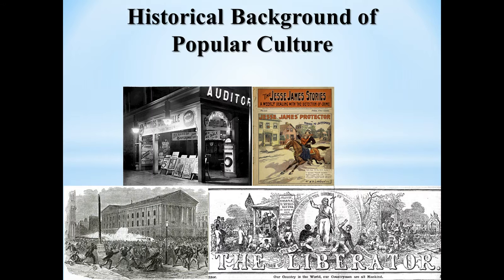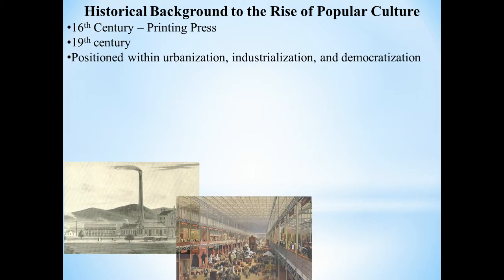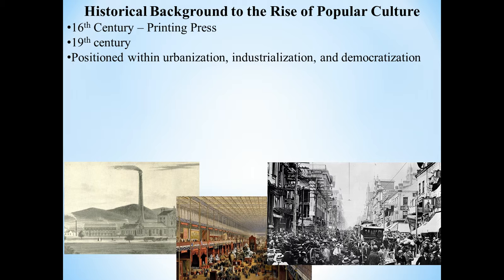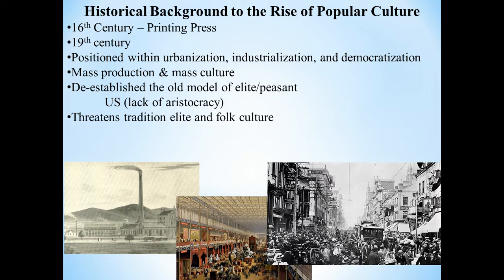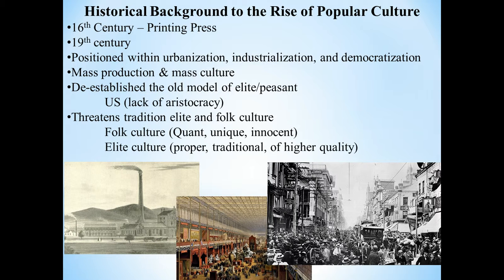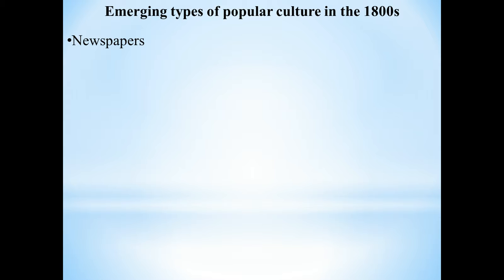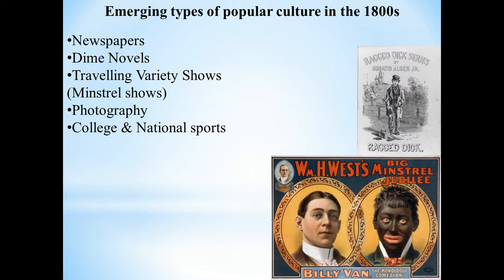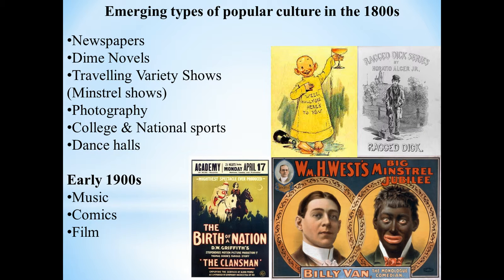Historical Background of Popular Culture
This is a video exploring some of the historical roots of popular culture for "Popular Culture in the U.S.", an online course at North Shore Community College.